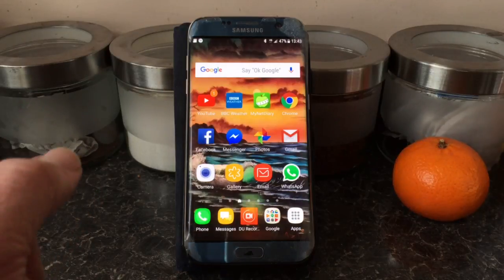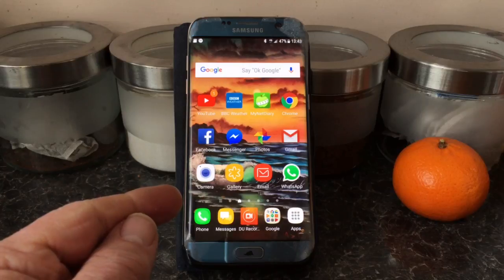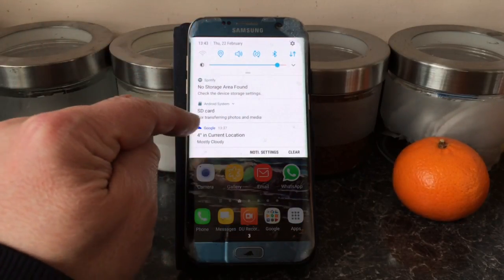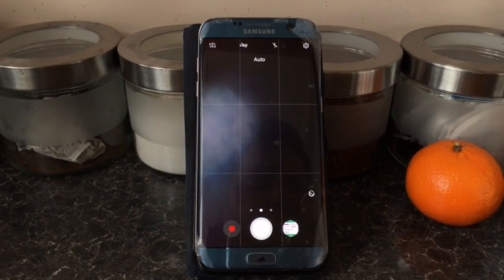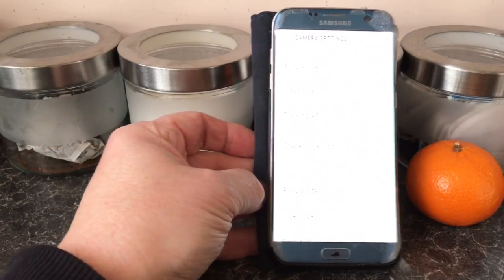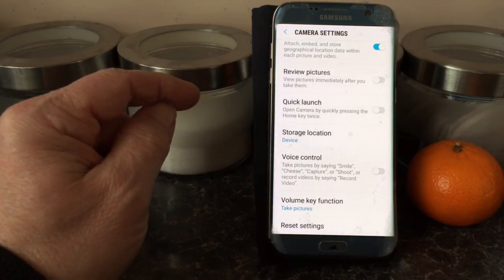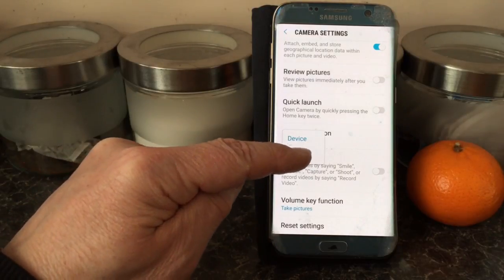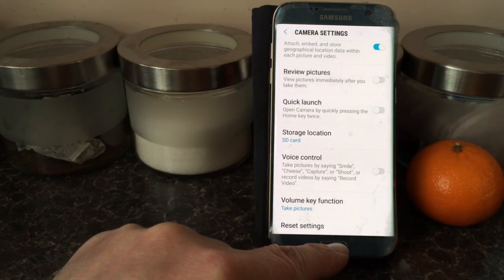How To Send Photos Straight To SD Card On Galaxy S7 Edge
How to make sure photos go straight to micro SD card